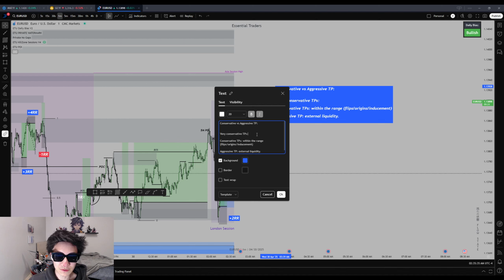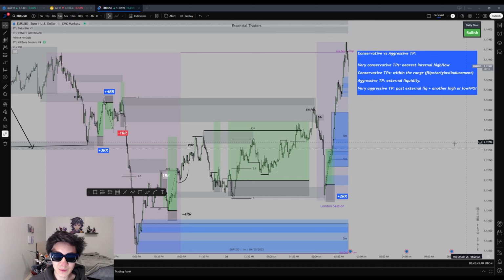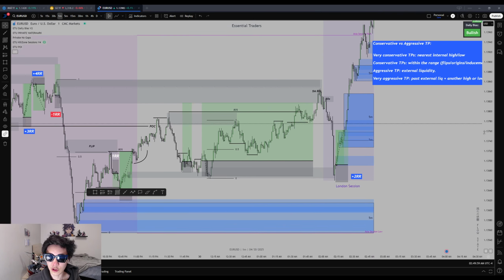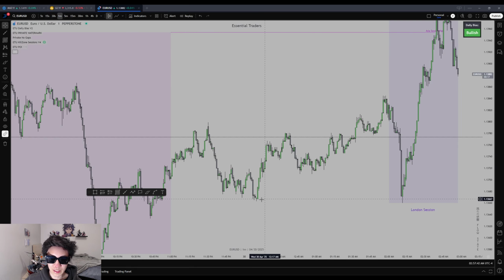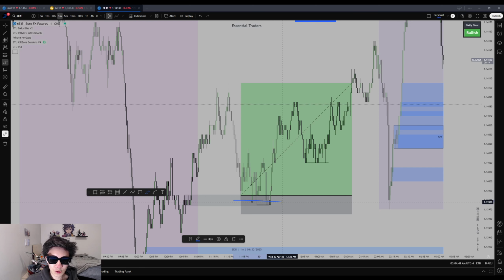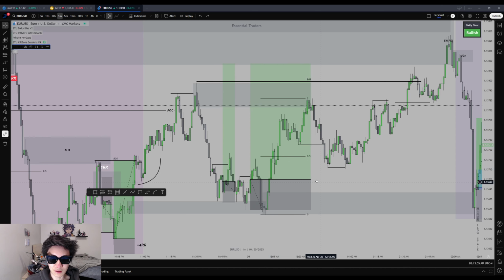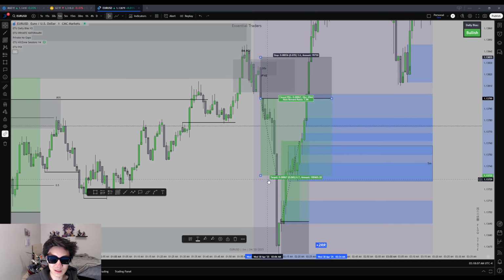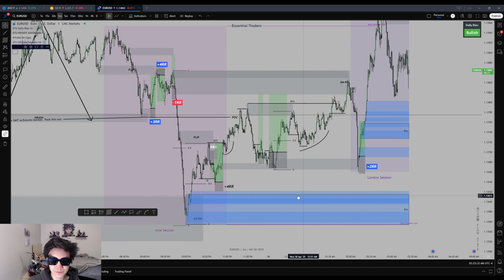Just Copy My Trading Strategy & You'll Finally Become Profitable